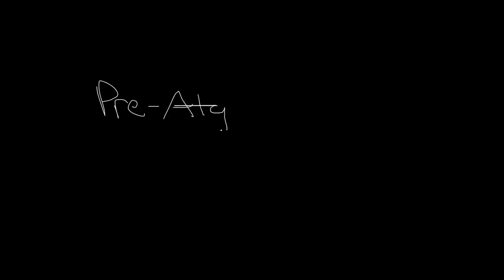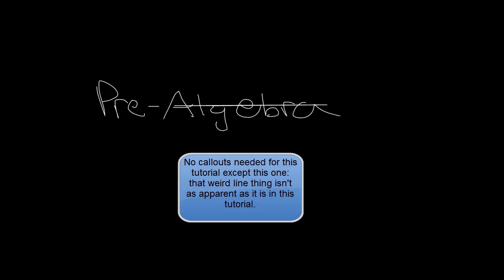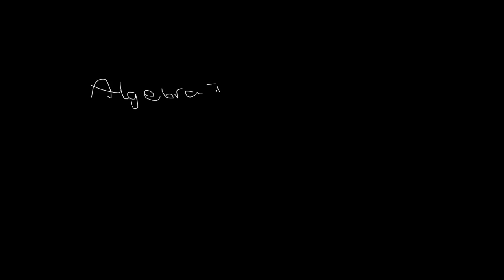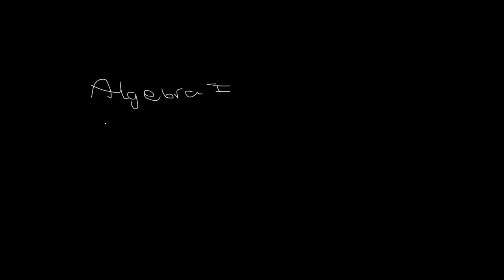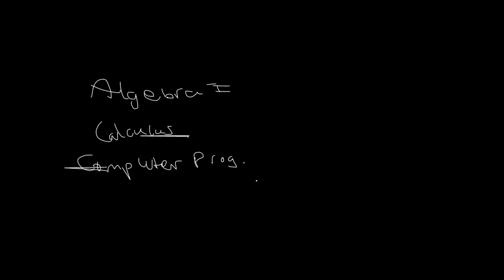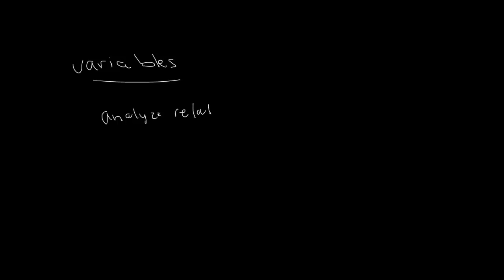Pre-Algebra Tutorial - Part 1 - What the Gahooney is Pre-Algebra?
We learn the sheer basics of Pre-Algebra!